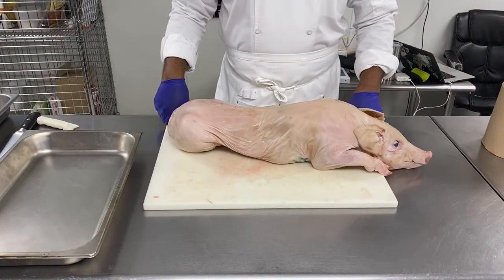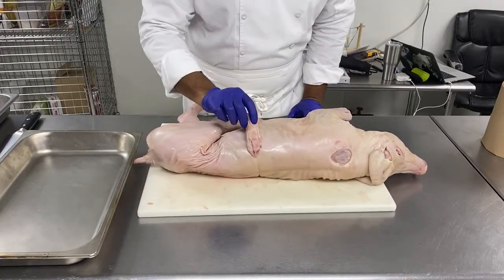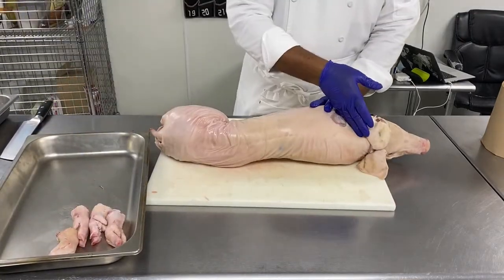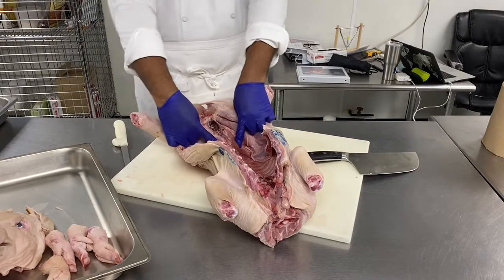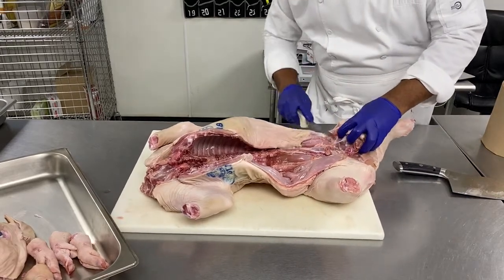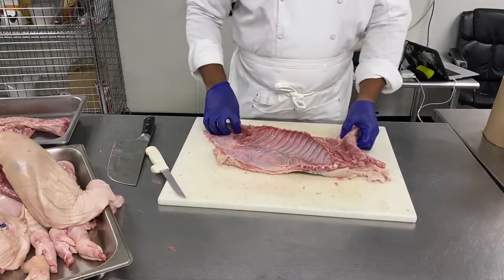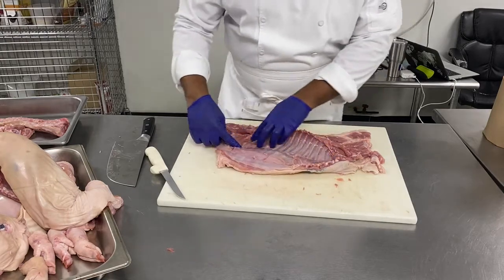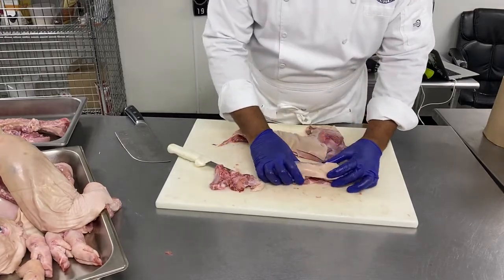Suckling pig breakdown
learn how to breakdown a suckling pig with our head chef here at The Culinary Institute Lenotre, Chef Olivier!